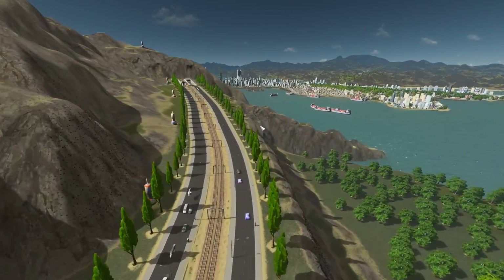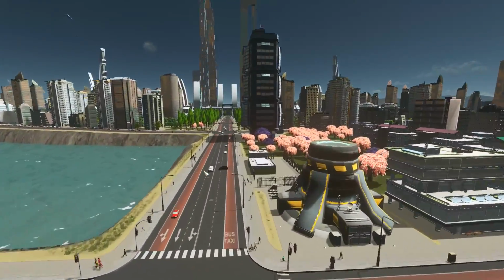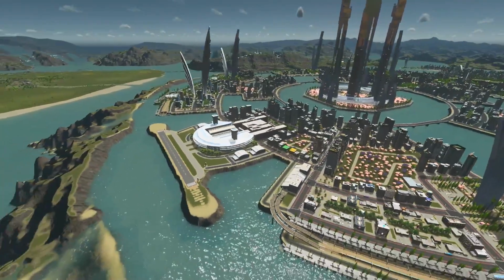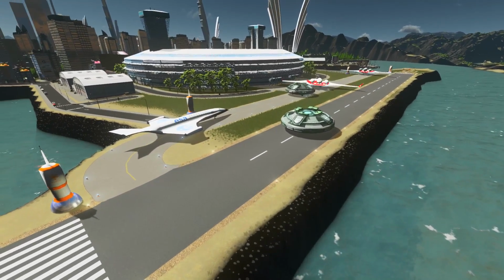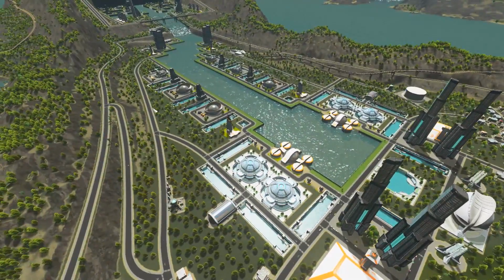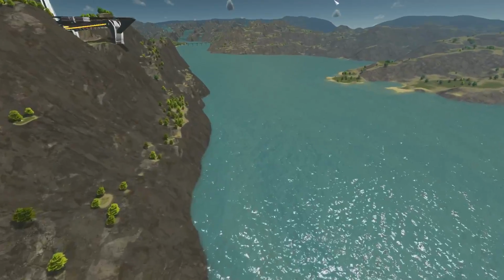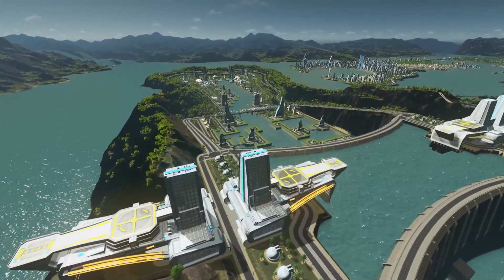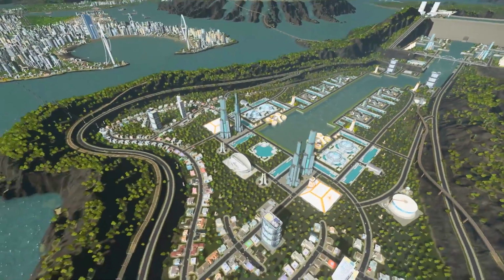Cities Skylines After Dark ►Aquitania #26 Series Finale!◀ Gameplay/Let's Play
Cities Skylines After Dark - Aquitania is complete .. what do you think of it ?

PC Spec
CPU: Intel i7-4790k @4 GHz
RAM: 16GB
GPU: MSI GEFORCE GTX 970

After Dark
Digital Fortress

End Titles Music:
Tobu - Candyland